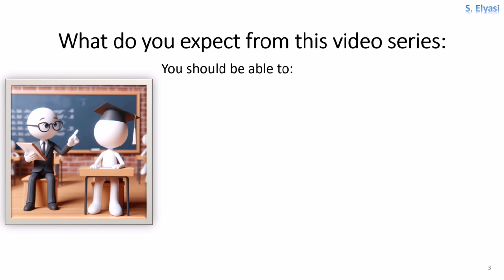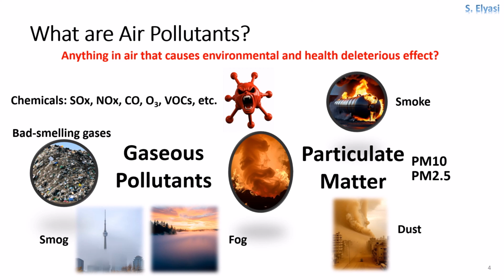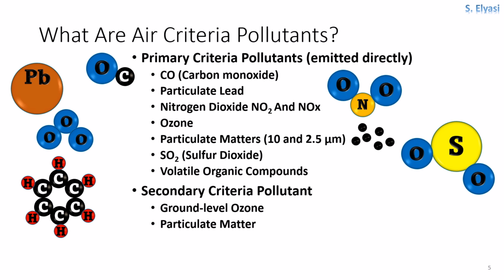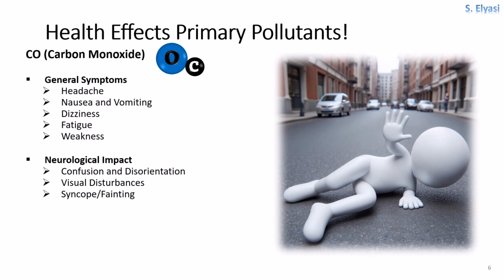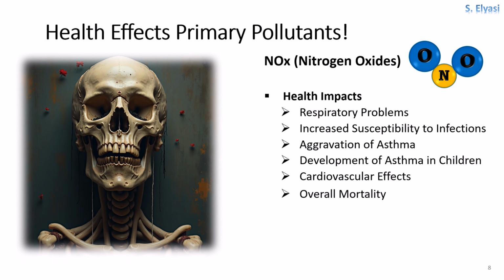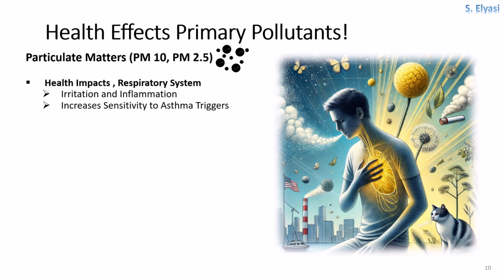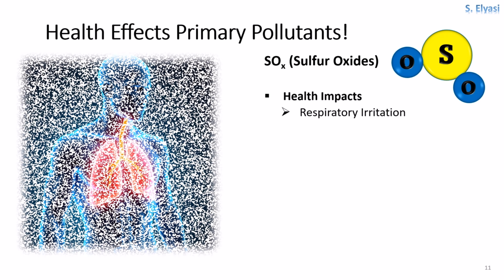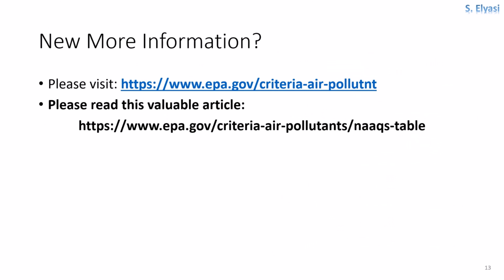Air Pollution Control Chapter 1 Introduction Part 1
This is part one of three on introduction session.
My dream is to see free education accessible to every student around the world. With this vision in mind, I have created a comprehensive video series on Air Pollution Control, designed to be a complete course for learners everywhere. This endeavor is my humble contribution to the global education system.
I dedicate this series to my incredible wife, Mahnaz, whose unwavering support and encouragement made this project possible.